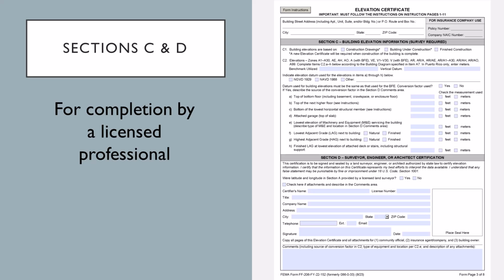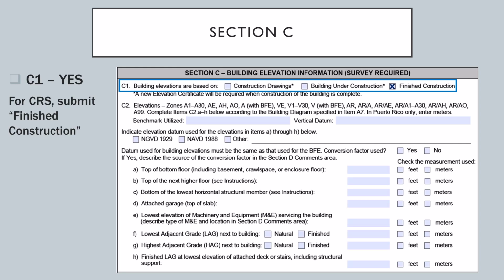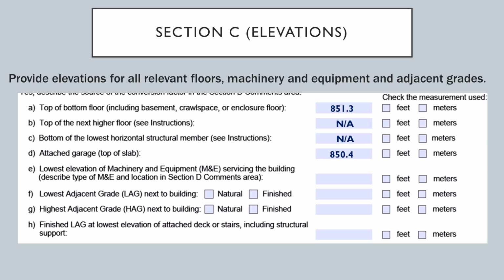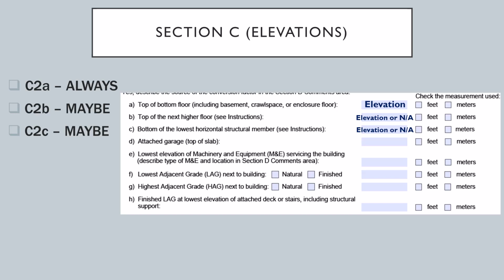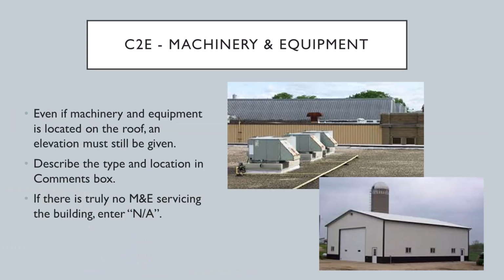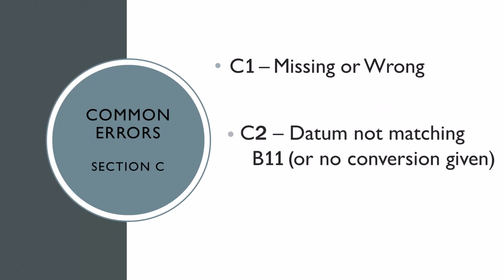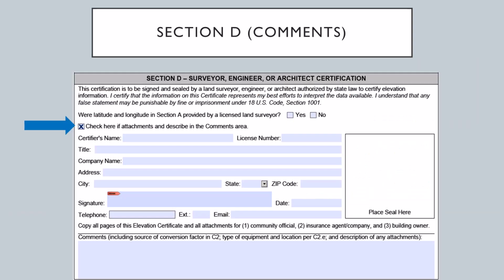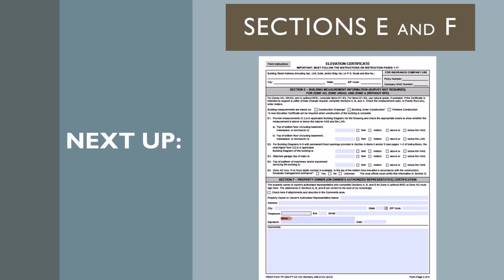Section C D